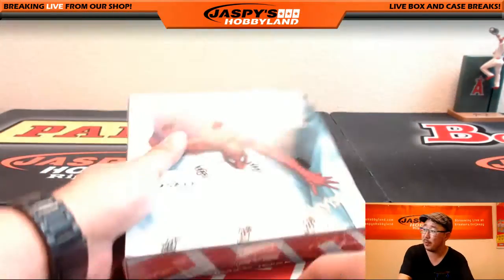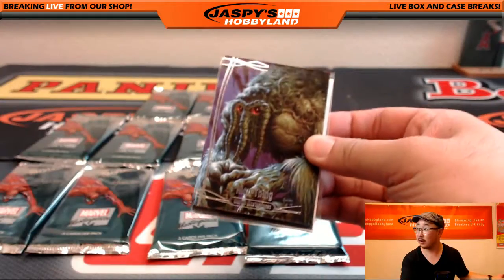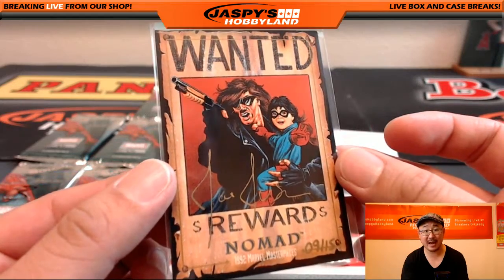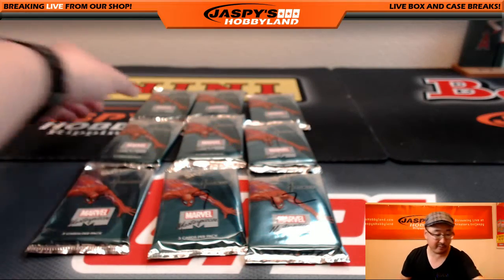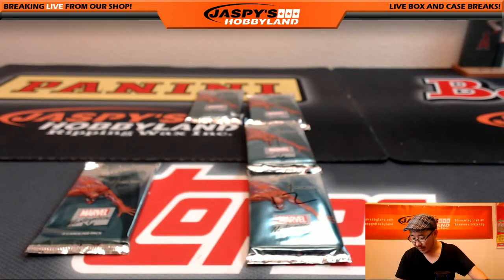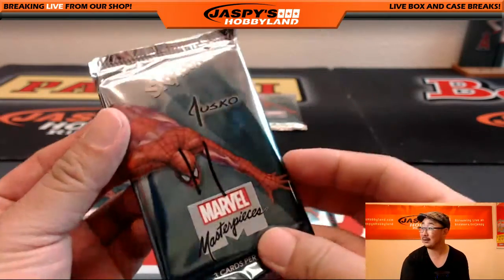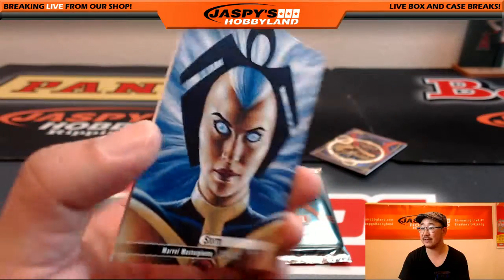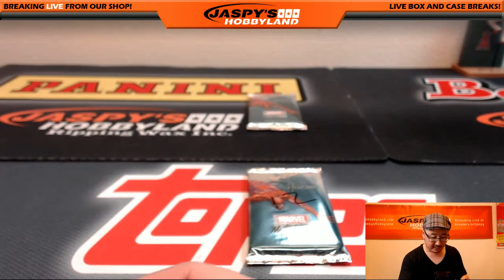08/16/16 [1Box RANDOM PACK] #43 - 2016 Upper Marvel Masterpieces